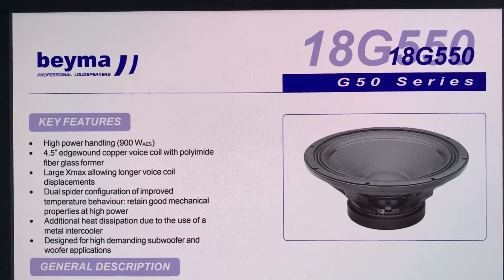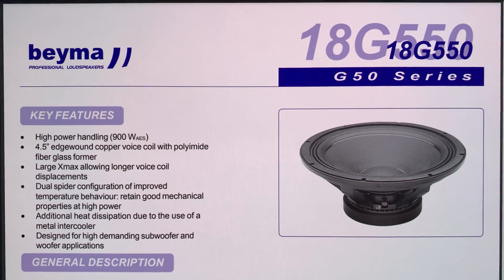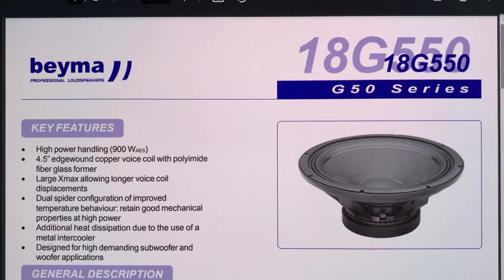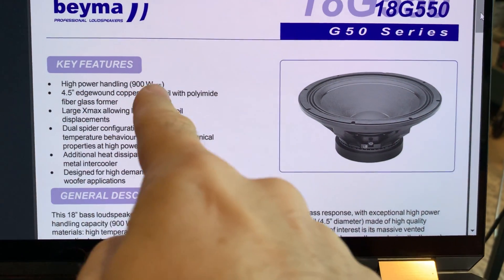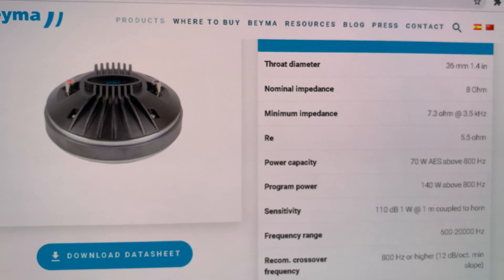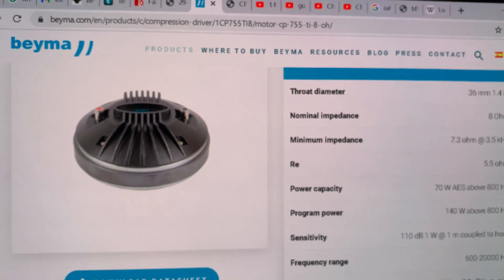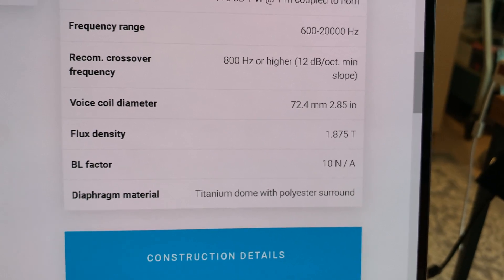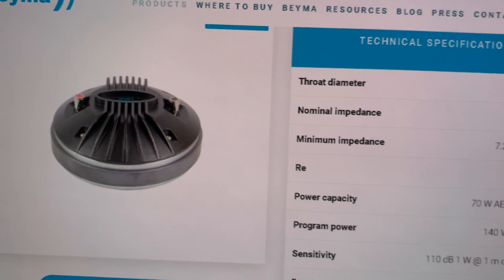Beyma & Faital: speaker design and troubleshooting